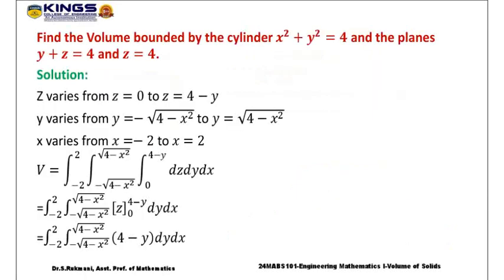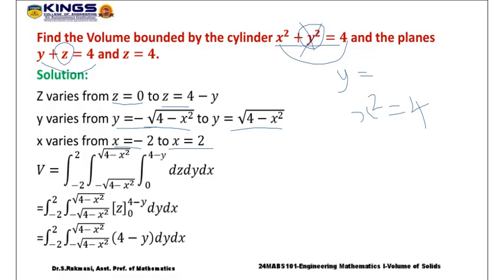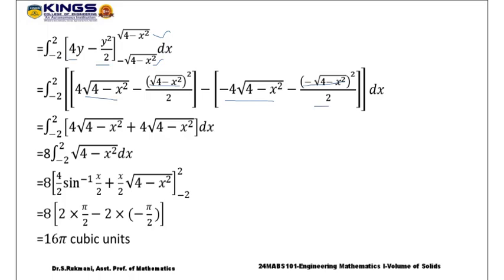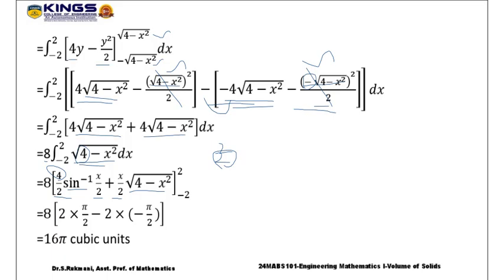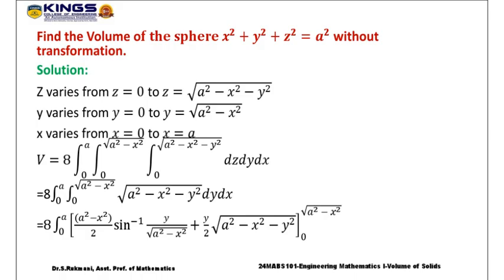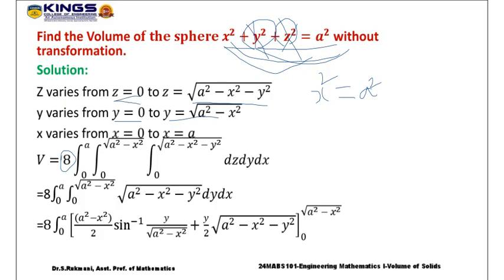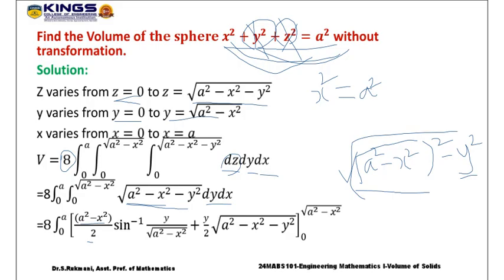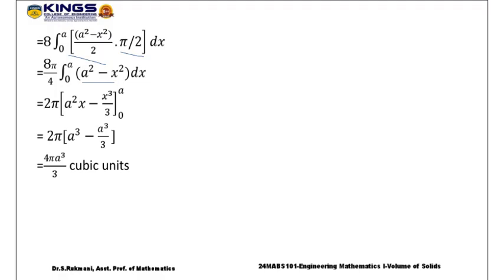24MABS101 - Engineering Mathematics - Volume of Solids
Presented by
Dr.S. Rukmani
Assistant Professor / Mathematics
Kings College of Engineering (Autonomous)
Punalkulam